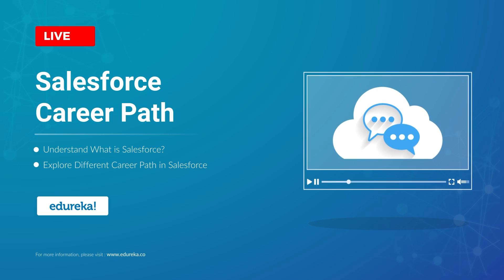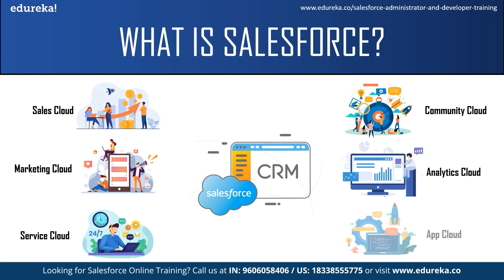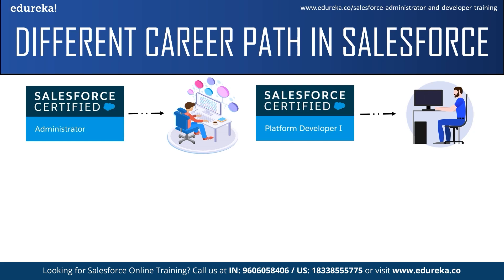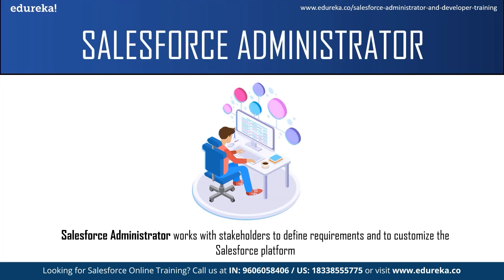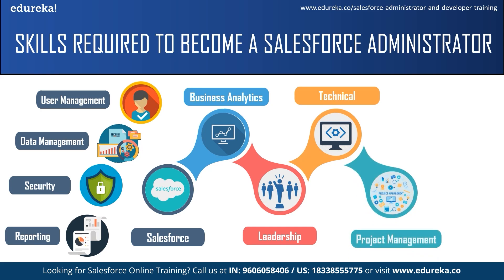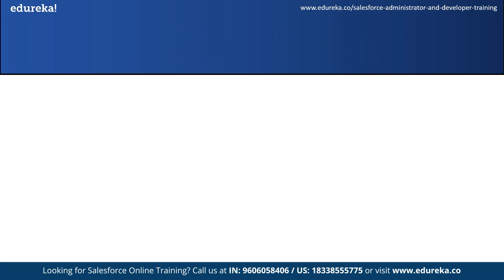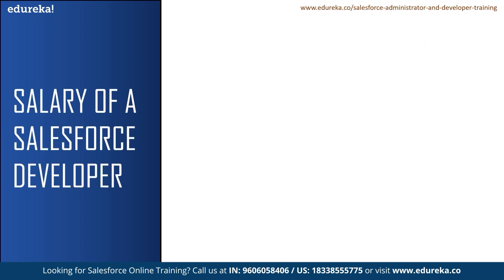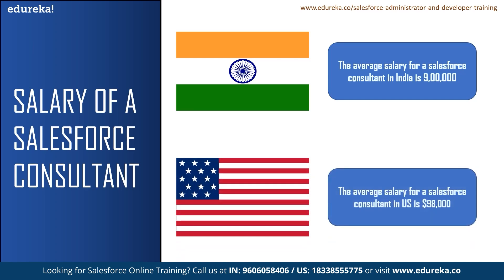Salesforce Career Path | Salesforce Career Opportunities | Salesforce Training | Edureka Rewind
This "Salesforce Career Path" video by Edureka will help you understand the different job roles in Salesforce. It will also explain in detail about some of the prominent job roles in salesforce such as the Salesforce Administrator, Salesforce Developer and Salesforce Consultant.
Topics Covered:
00:00:00 Introduction
00:00:08 Salesforce Career Path
00:00:55 WHAT IS SALESFORCE?
00:02:04 DIFFERENT CAREER PATH IN SALESFORCE
00:04:57 SKILLS REQUIRED TO BECOME A SALESFORCE ADMINISTRATOR